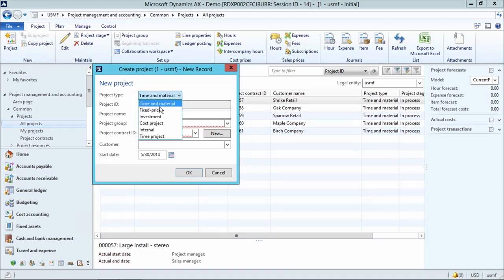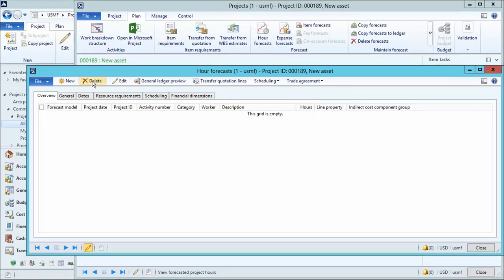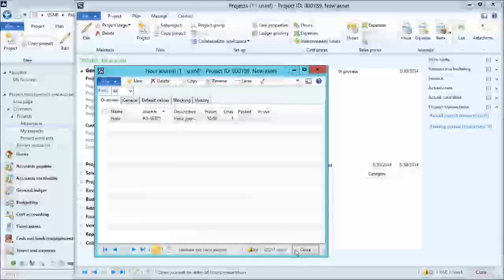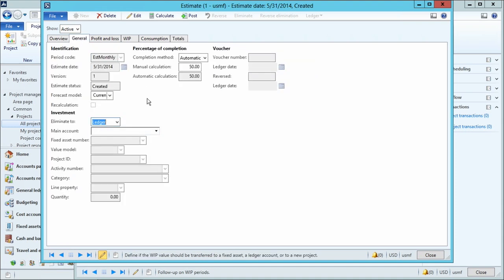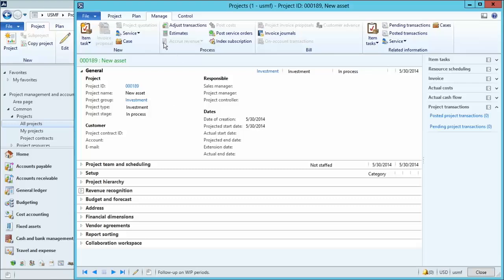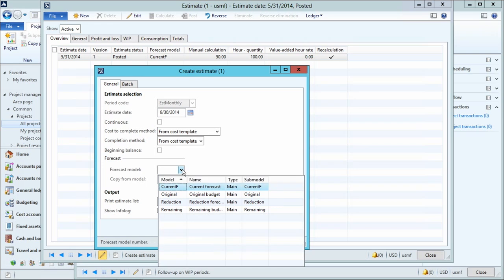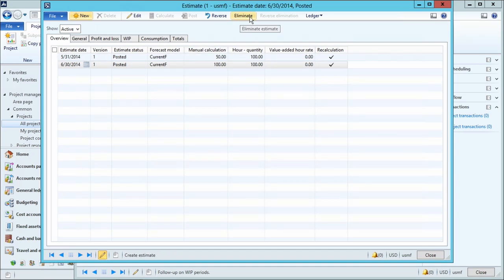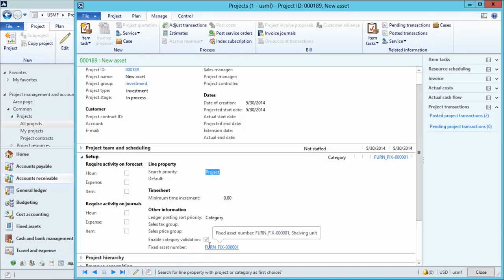80644AE ProjAdv MOD7 6